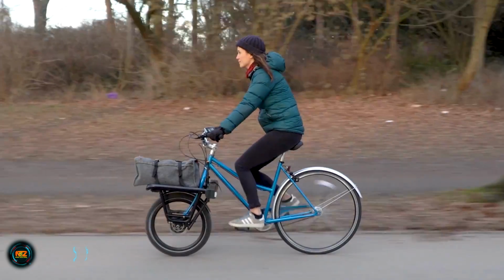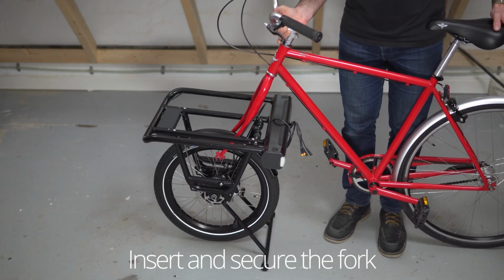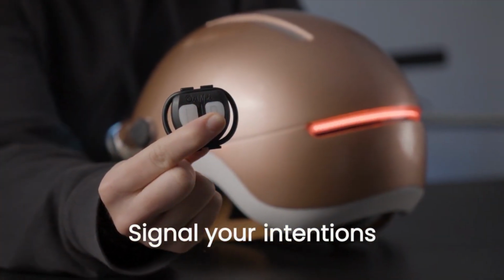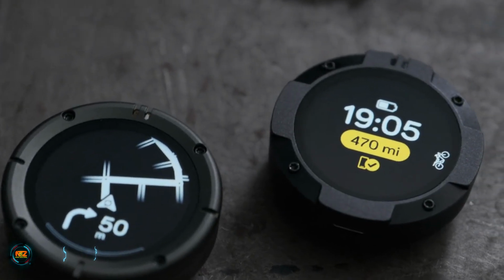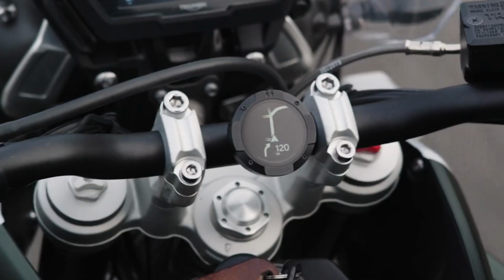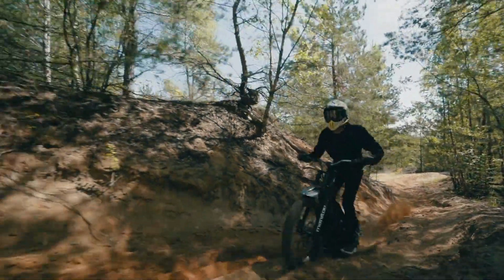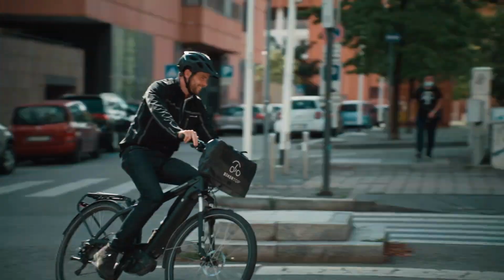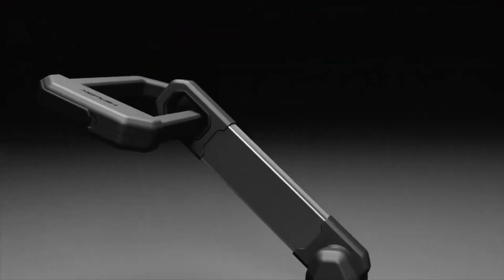10 Mind-Blowing Bike Gadgets of 2025 You Can't Miss!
⏳ TIME STAMPS
00:20 - LIVALL PikaBoost 2
01:14 - The CargoDrive
02:02 - QIDI Vida
02:46 - Overade LIFE
03:38 - CRANNS RB6
04:26 - Moto II
05:13 - Arara
05:59 - Kuberg Ranger
06:46 - BikerTop
07:38 - Hiplok 1000 Series